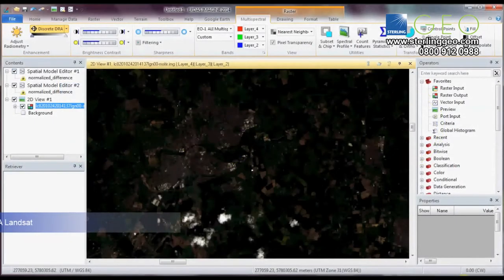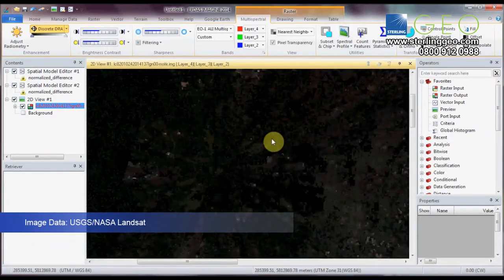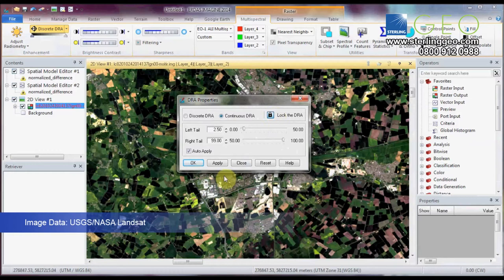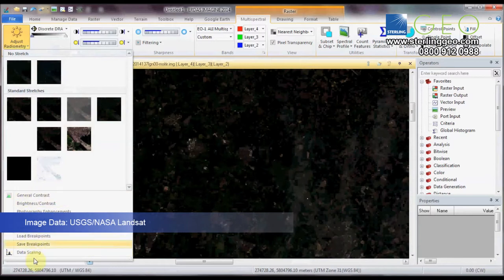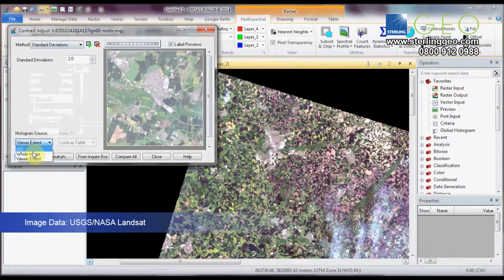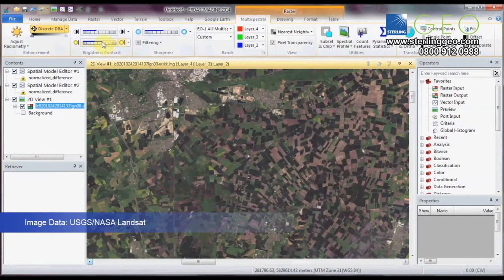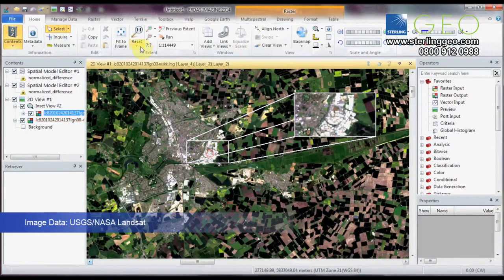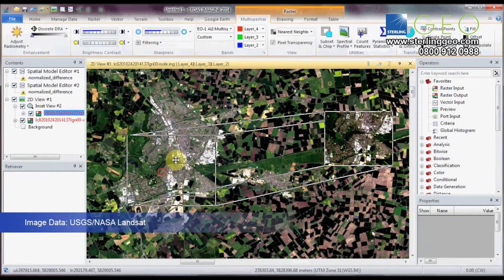Stretching Imagery in ERDAS IMAGINE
This video looks at stretching imagery in ERDAS IMAGINE.  Emily shows you how to use the different tools effectively to get the most out of your imagery.